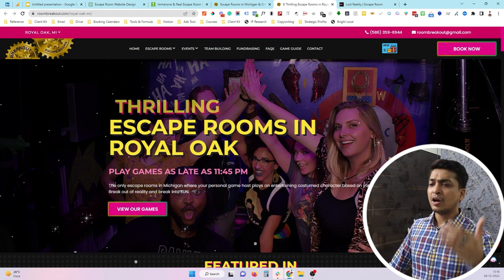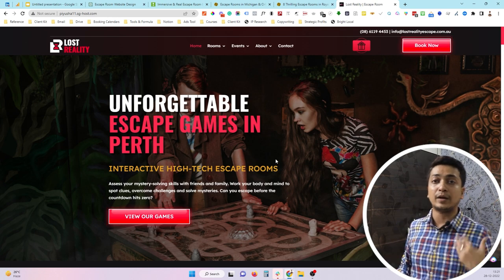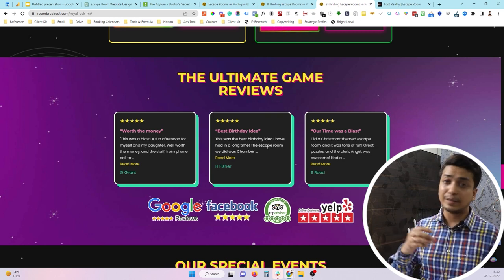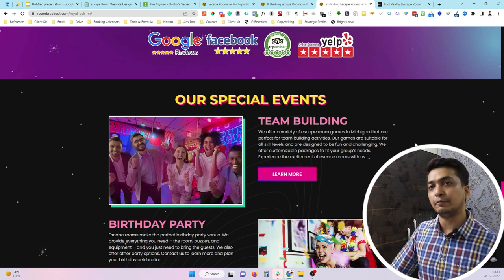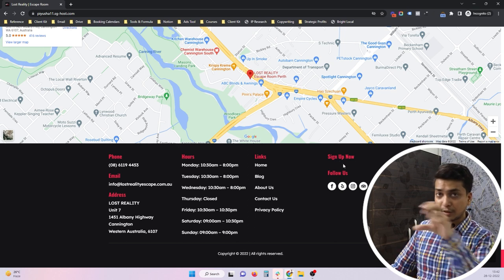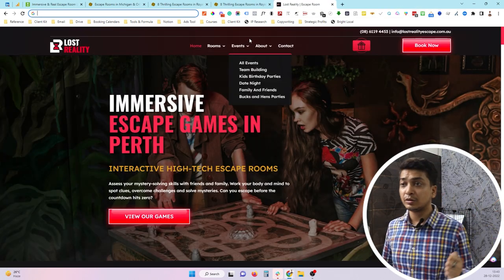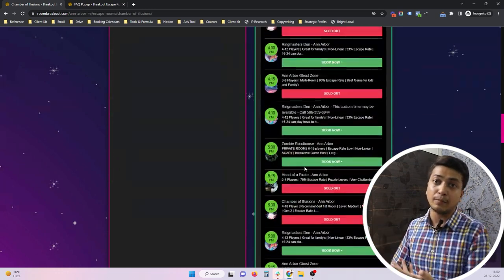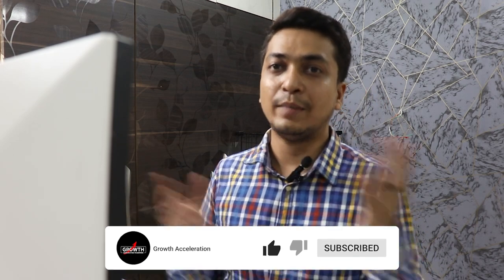15 Elements Of A High Converting Escape Room Website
15 Elements Of A High Converting Escape Room Website

If you're looking to design an effective escape room website, then you need to take into account a few key factors. In this video, I'm going to share with you 15 elements that are essential for high-converting escape room websites.

By following these simple tips, you'll be able to create an escape room website that is both visually appealing and fun to use. With a well-designed website, you'll be able to convert more visitors and boost your business growth!

Video Timestamps:
00:00 Intro
00:30 Site Navigation
02:34 Hero Screen
04:34 Call To Action
05:33 Awards, Features & Stacking Authority
07:37 Below The Fold
08:47 The Game Sections
11:04 Individual Game Pages
13:24 The Review Section & Badges
15:20 The Profit Maximizers
18:14 Gift Card Sections
18:56 Unique Selling Propositions
19:26 FAQ Sections
21:04 The Detailed Footer
22:31 The Skeleton or URL Structure

BONUS TIPS
26:22 Important Elements in Your Booking Page
27:20 More About Individual Game Pages
28:22 The Importance of Having A Blog